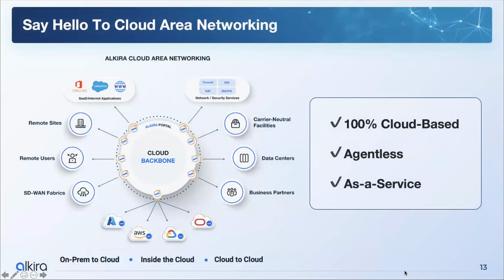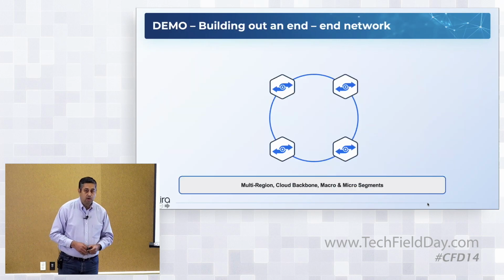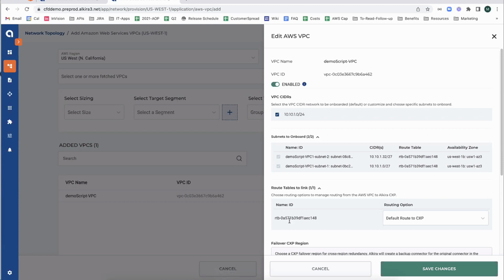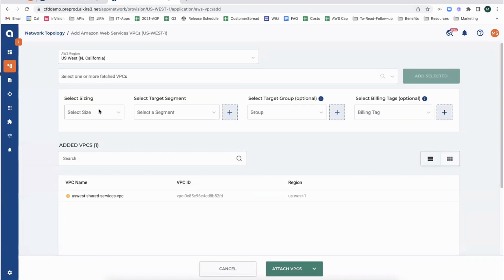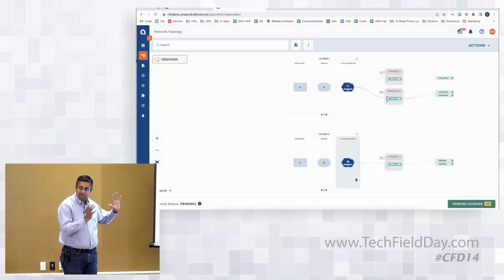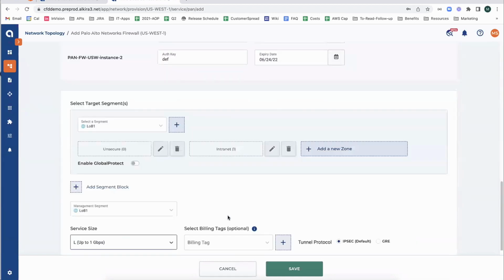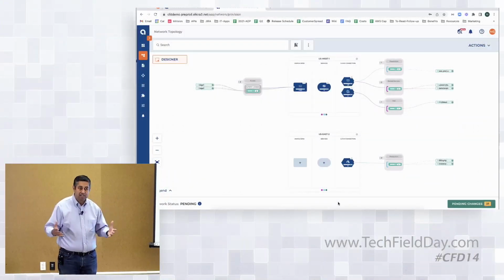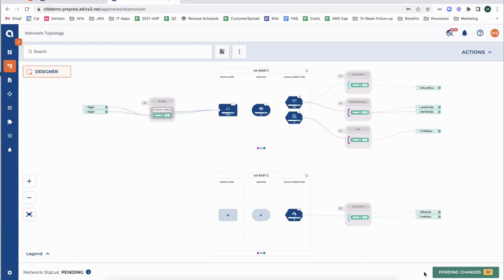Connecting Clouds, Sites and Users with Alkira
Manan Shah, VP of Product at Alkira provides a technical demo of how to build a Cloud Area Network. He'll start by connecting to AWS VPCs,. He'll connect SD-WANs, sites, and remote users to them. And show you you can automate high availability and disaster recovery for these connections. Then he'll demo how to insert network services like firewalls within the Alkira platform. He'll then extend the Cloud Area Network to include other public clouds like Microsoft Azure. And show how enterprise can have visibility across the entire Cloud Area Network to troubleshoot issues that arise.

Recorded in Santa Clara, CA on June 23, 2022 as part of Cloud Field Day 14. for more information.